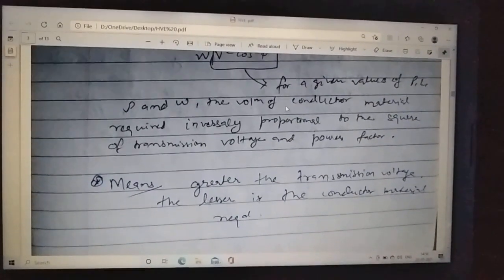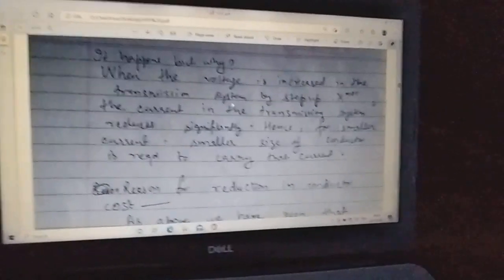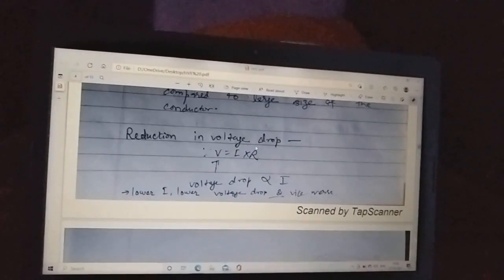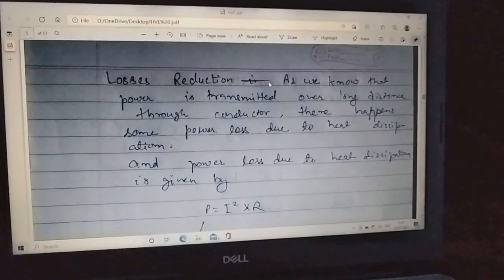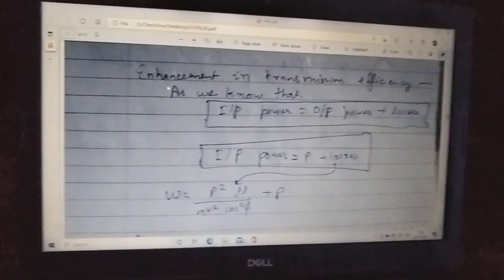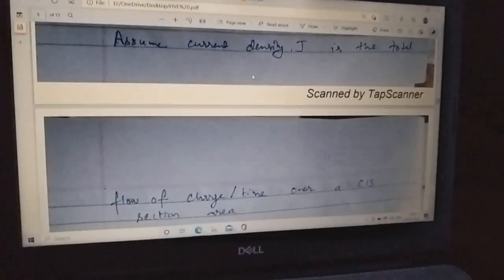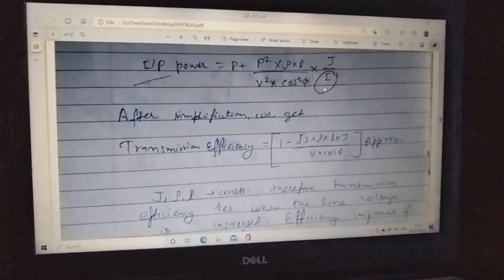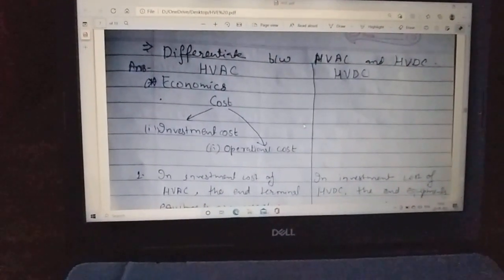High Voltage Engineering: Assignment 1 (Part 2) / Transmission Efficiency and Voltage Drop Explained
इस वीडियो में हम High Voltage Engineering (HVE) के Assignment 1 को आगे बढ़ाते हुए Transmission systems के महत्वपूर्ण पहलुओं पर चर्चा करेंगे।

Topics covered:

कंडक्टर मटेरियल की जरूरत (Conductor Material Requirement)
हाई वोल्टेज ट्रांसमिशन के फायदे (Advantages of High Voltage Transmission)
ट्रांसमिशन एफिशिएंसी और वोल्टेज ड्रॉप (Transmission Efficiency & Voltage Drop)
HVAC और HVDC के बीच मुख्य अंतर (HVAC vs HVDC Differentiation)
यह वीडियो CBSE, NCERT और Engineering के छात्रों के लिए विशेष रूप से तैयार किया गया है।